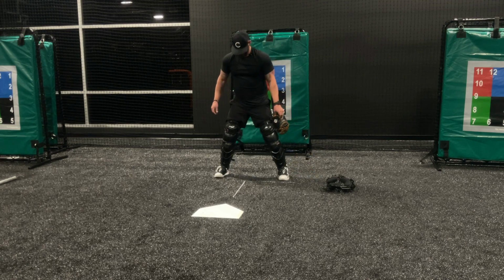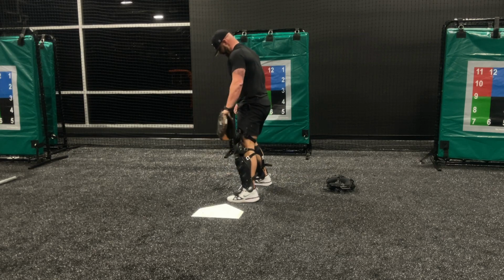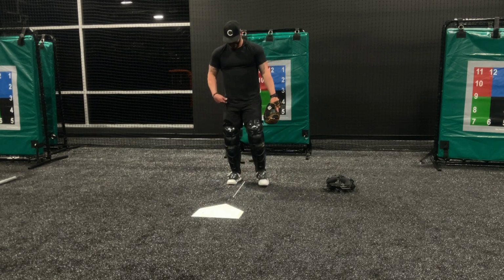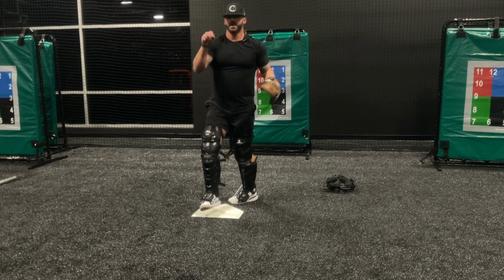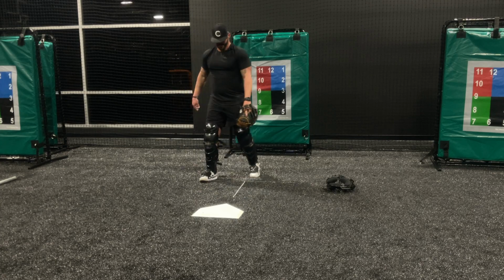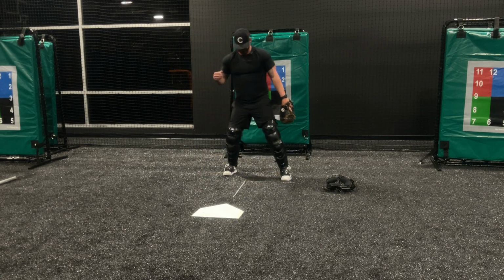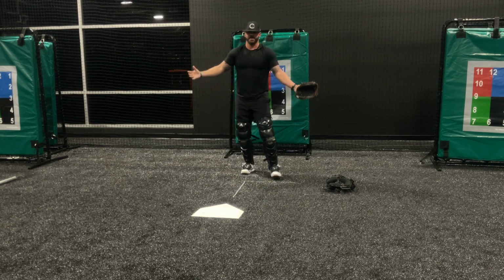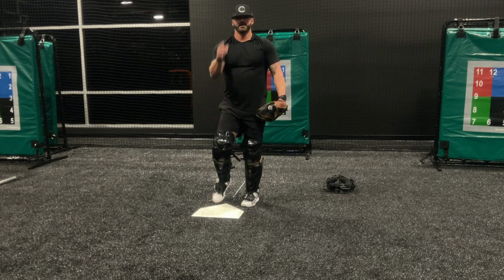Catcher Tips: Throw Everyone Out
Everyone wants to throw more runners out, but they're inconsistent with their footwork when they're tired. Practicing your footwork so you don't step on the plate, can make good throws every time quickly and accurately without dropping the ball is how I got college paid for by a DI school and started on day one!